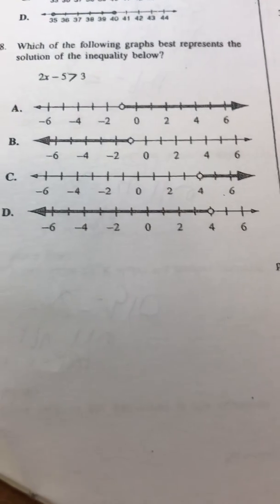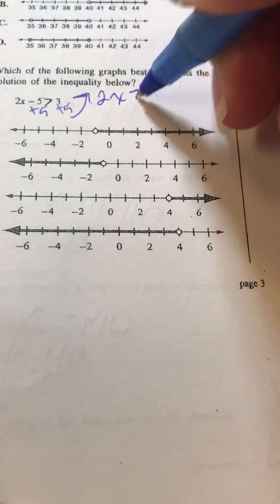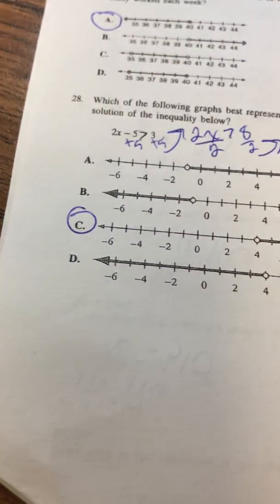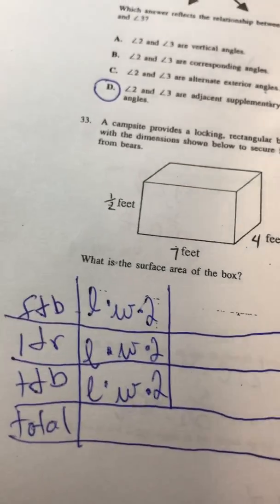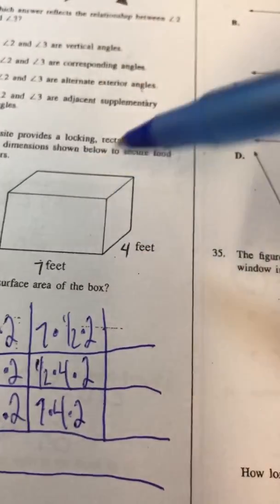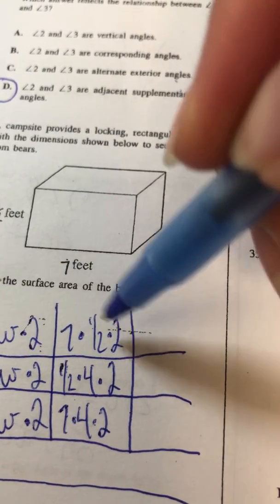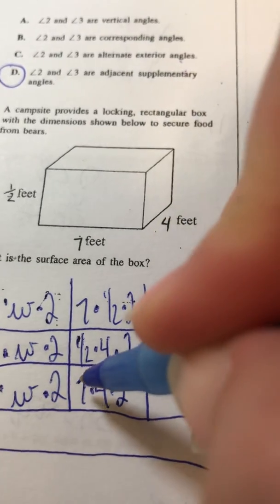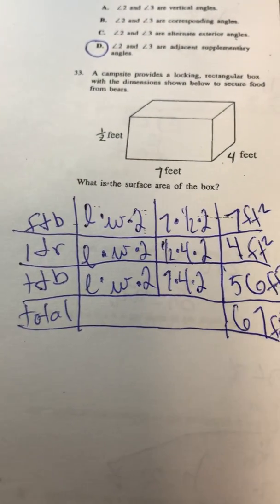Final practice exam page 2 2017-2018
Page 2 of the final exam practice exam. Problems 25-35 on graphing inequalities on a number line and angle relationships.